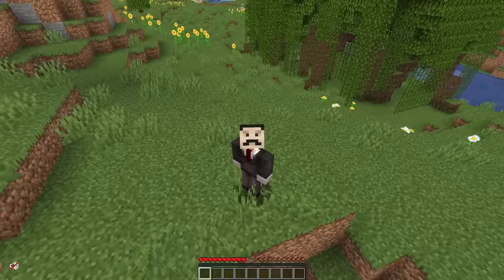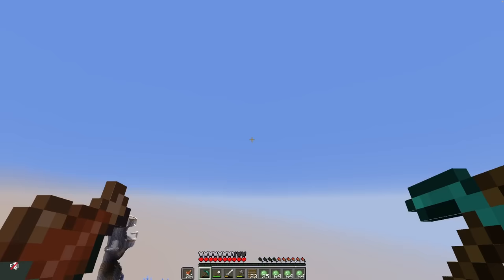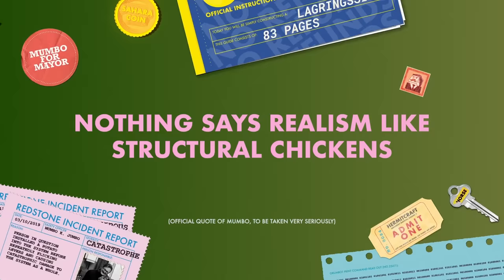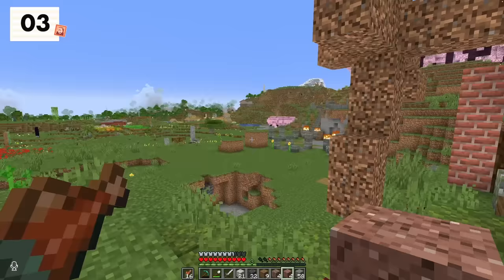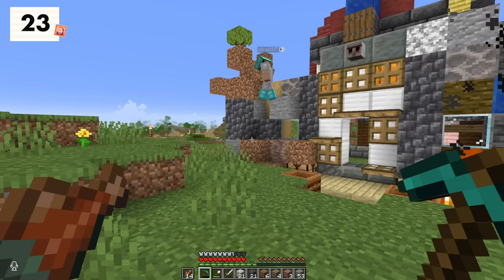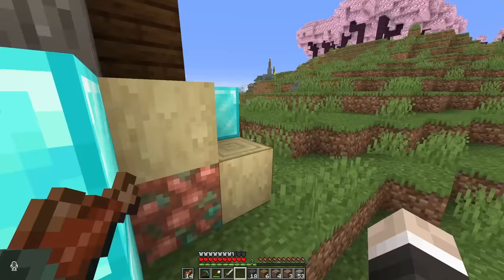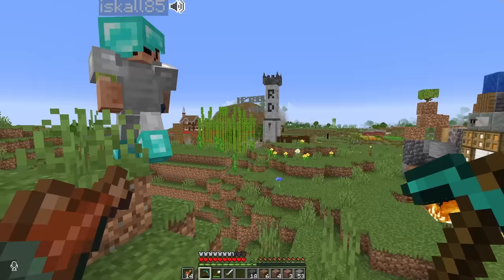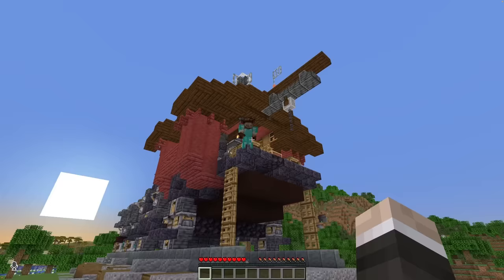HERMITCRAFT 10: Episode 3 - I'M INSIDE!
In this episode of Hermitcraft Season 10, Mumbo finally gains access to his Hermitcraft Minecraft starter base. We make use of Minecraft redstone engineering, and interesting Minecraft redstone contraptions to make it work. We also do a Hermitcraft prank on Iskall85, scare GoodTimesWithScar and much more!